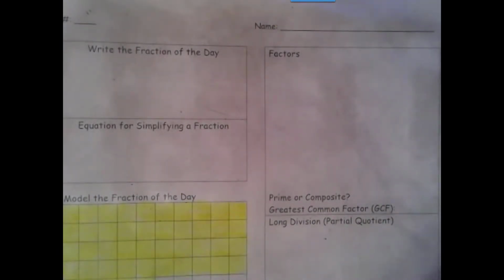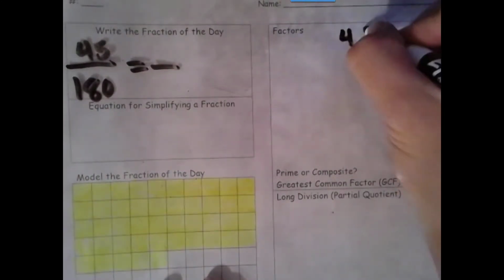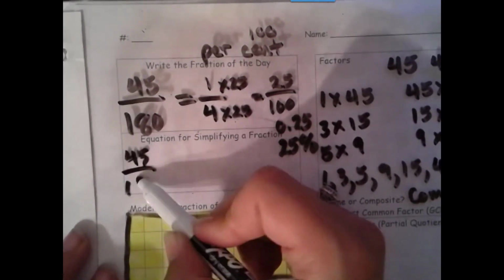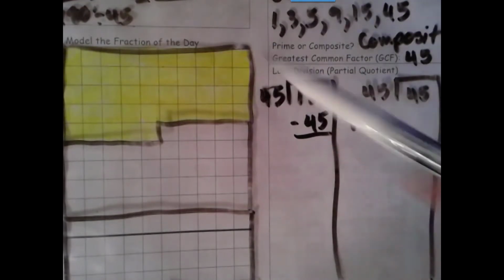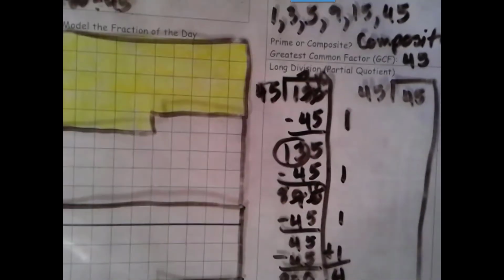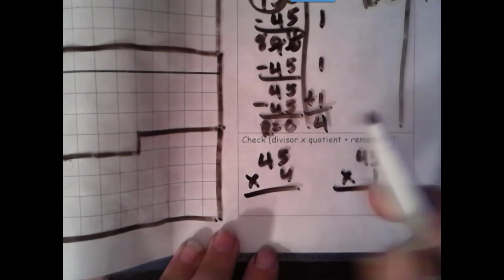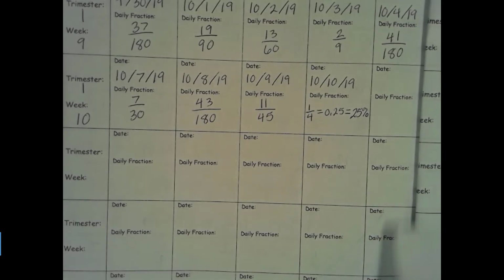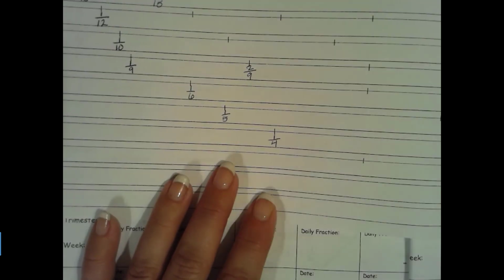Daily Fraction 4th Grade Day 45